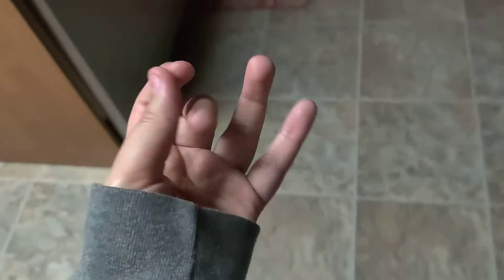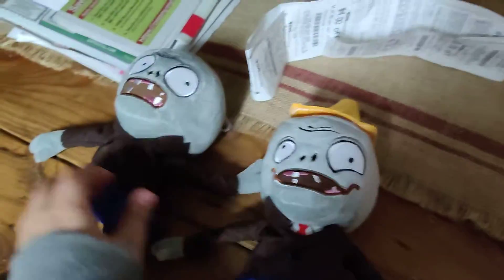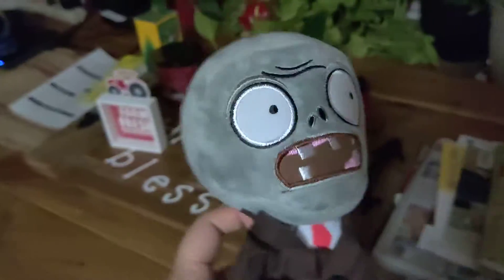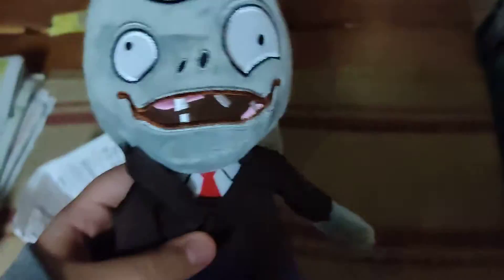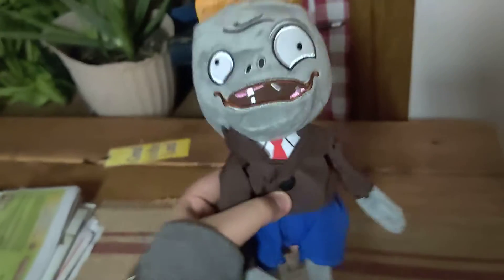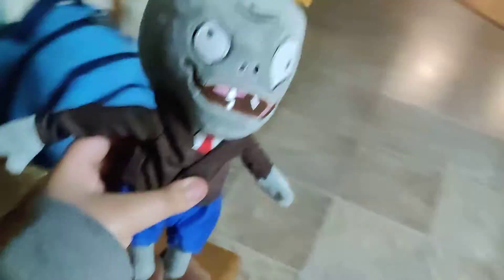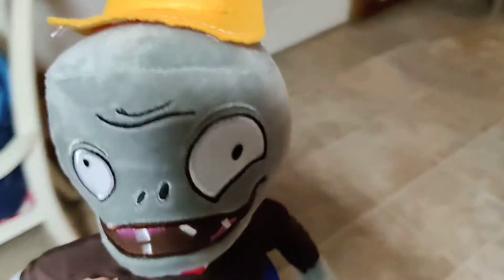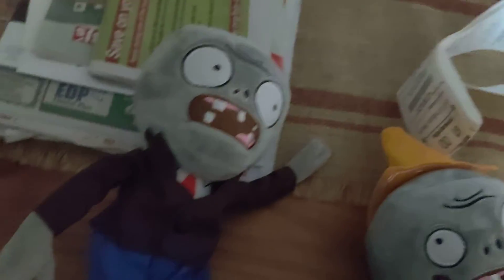I got the new zombie plush and restarting the plant vs zombie plush series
I am not delete the old videos. but those videos are old and cringe